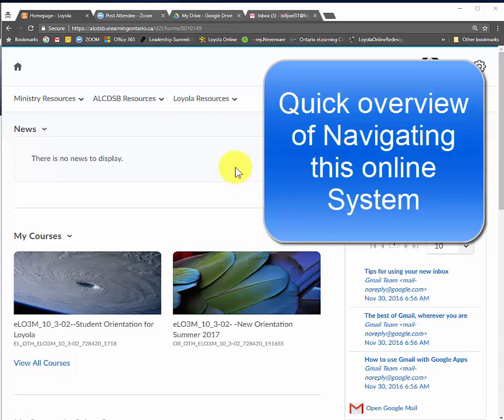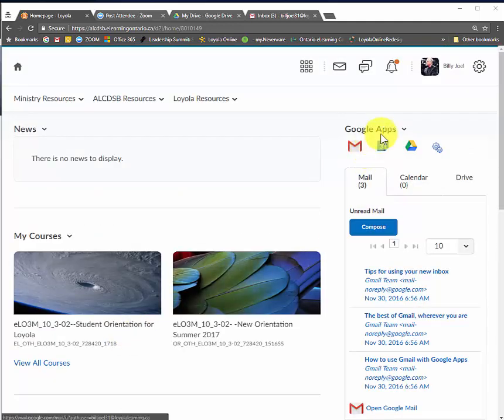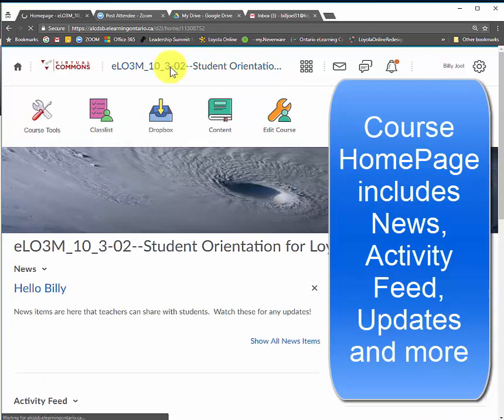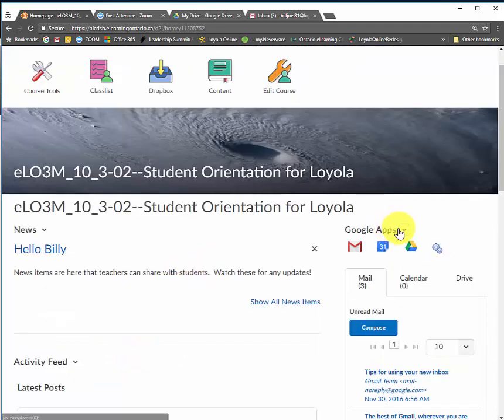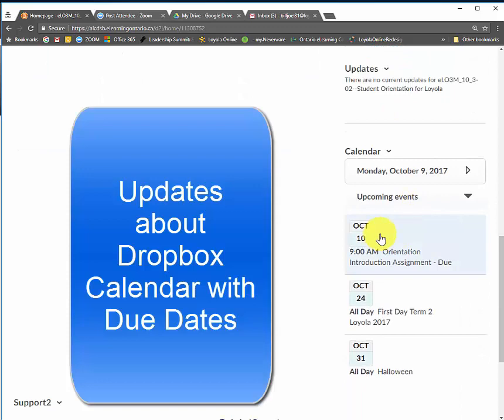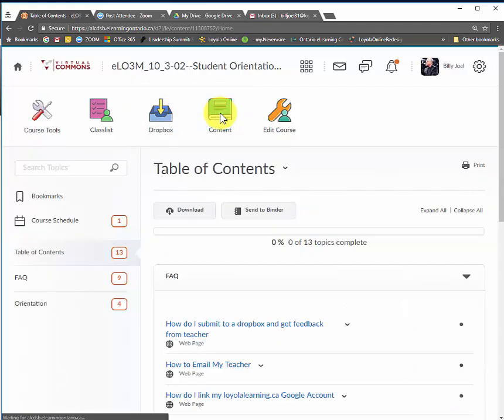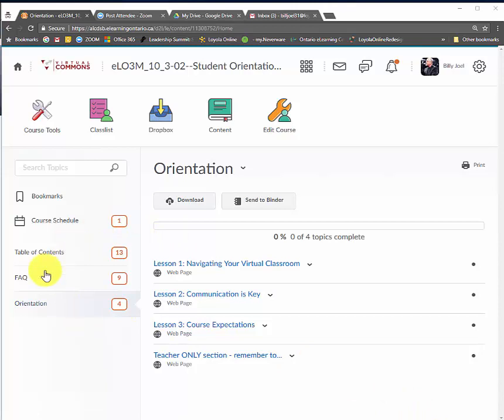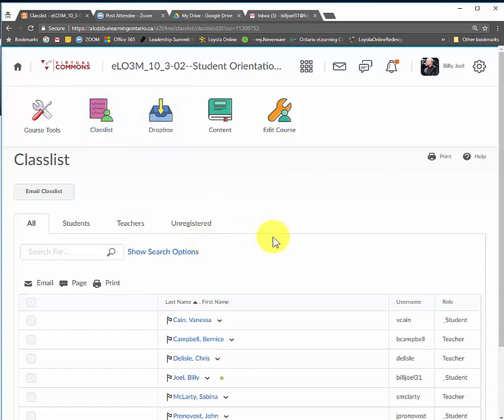Basic Navigation of Course Loyola 2017